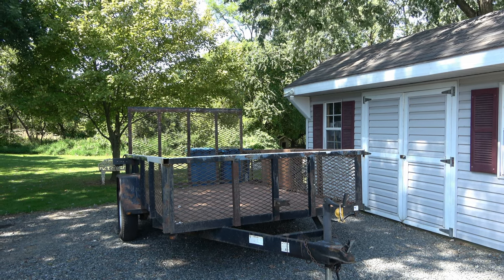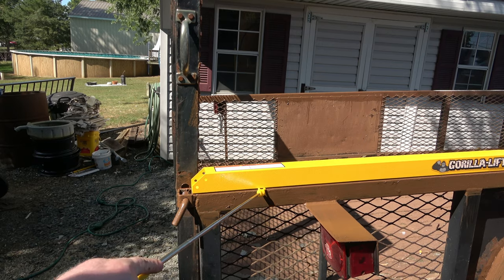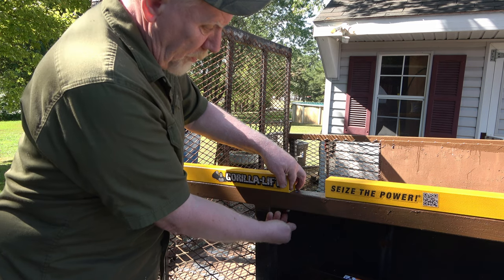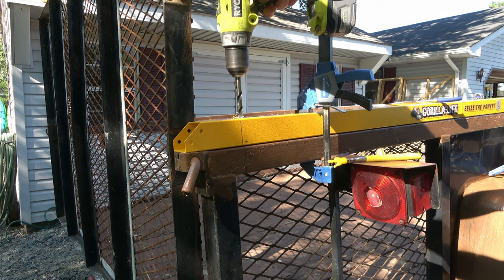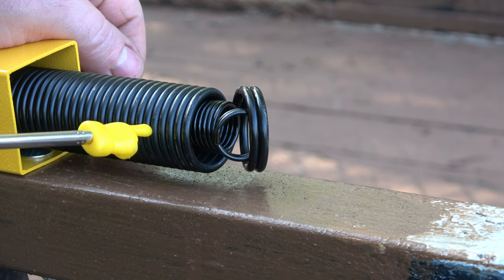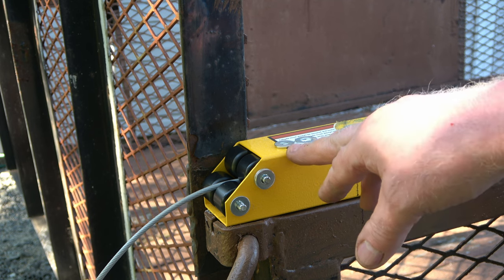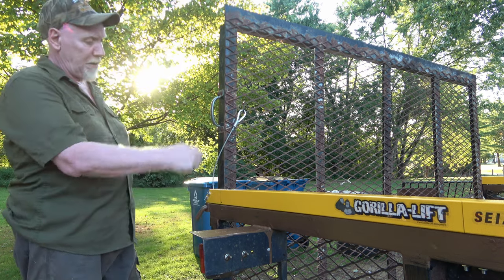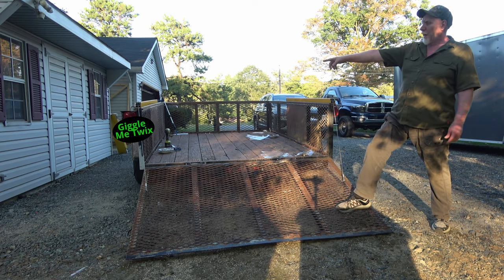Gorilla Lift Assist Install On Square Tubing Constructed Utility Trailer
Detailed Step by Step Installation of Gorilla Lift Gate Assist On Square Tubing Constructed Utility Trailer 6 x10. Gorilla Lift Assist

0:00 Utility trailer 6 and 1/2 ft
0:32 Man offers beer
0:45 Assemble Gorilla Lift Assist
7:01 Install spring tension system
10:01 Initial Test
10:47 2nd Test after adjustment
11:11 3rd Test - 1 Gorilla
12:43 4th Test - 2 Gorilla Loose
13:12 Gate mounting bolts
13:46 Drill gets out of hand
14:49 Final thoughts
15:20 Preview other projects